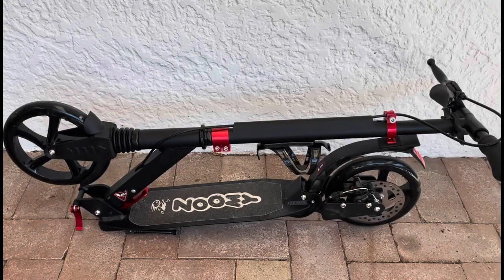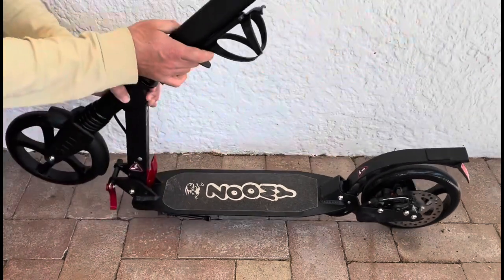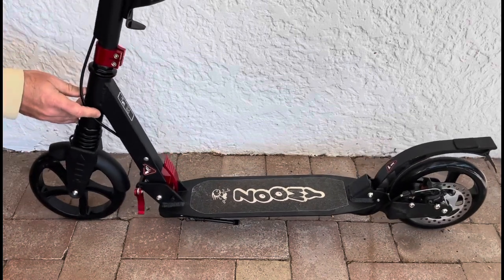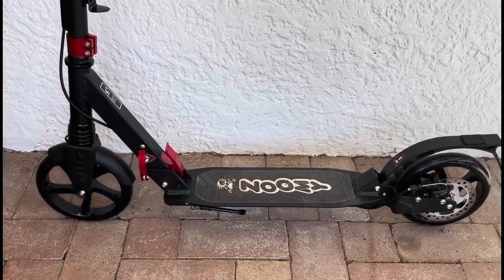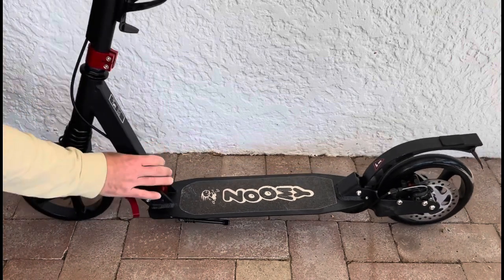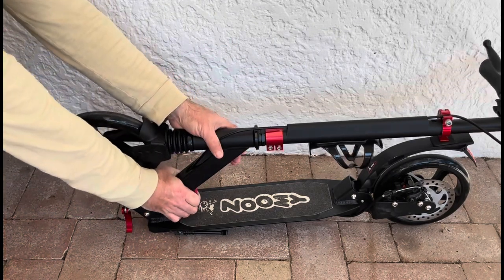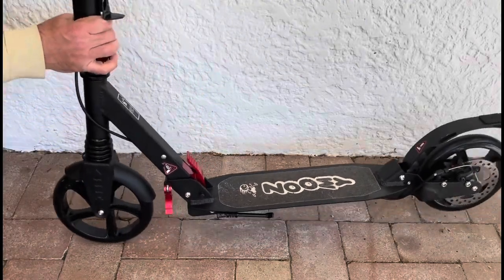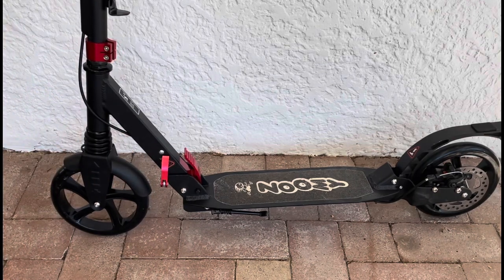Unfolding the Zoomy Commuter Scooter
A short video to show how to unfold the Zoomy Commuter Scooter